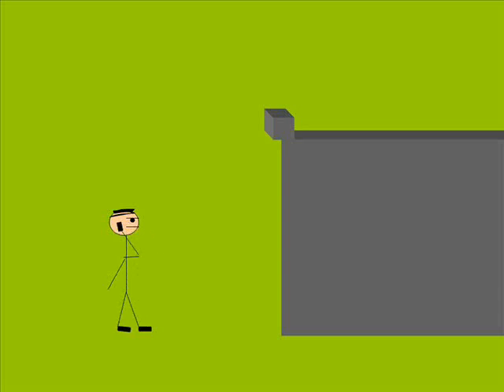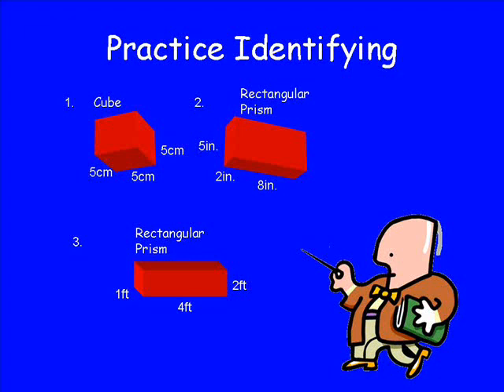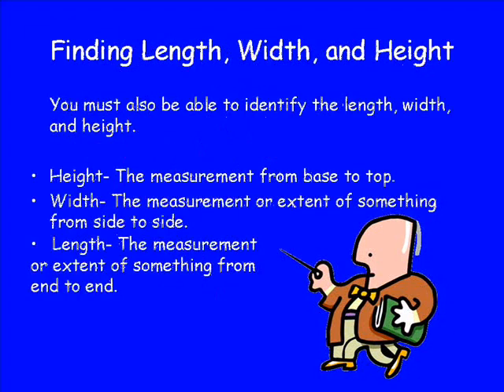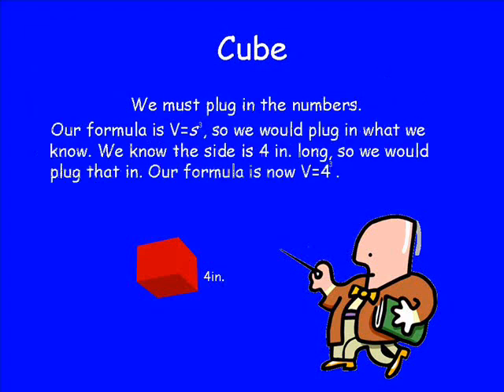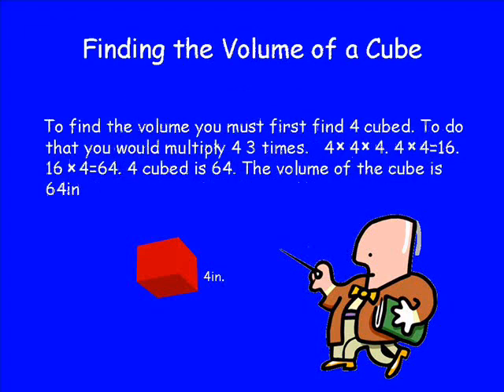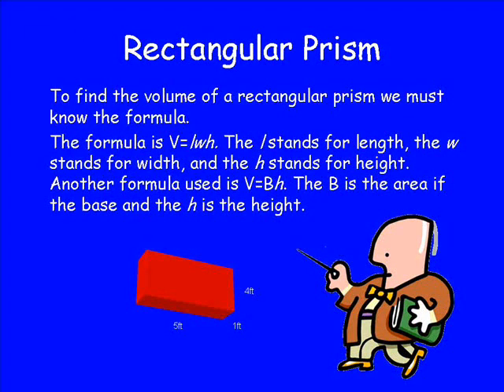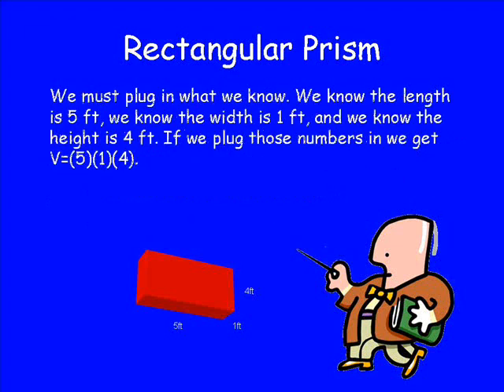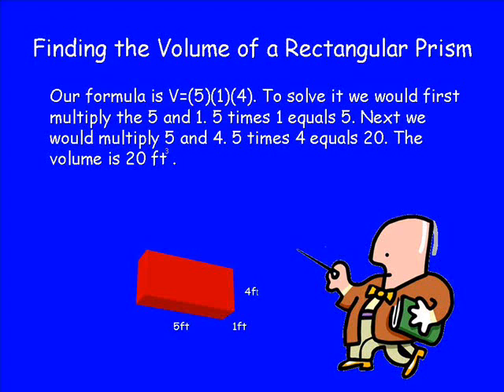Volume of Cubes and Rectangular Prisms